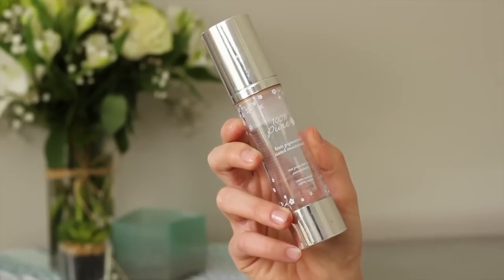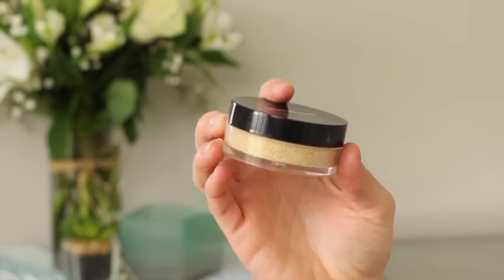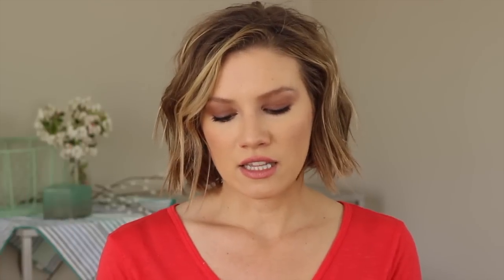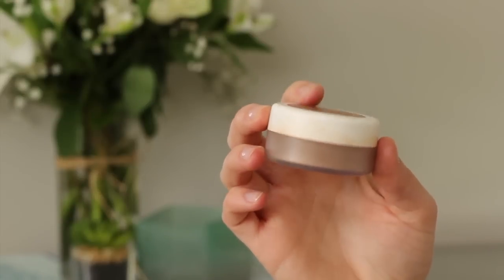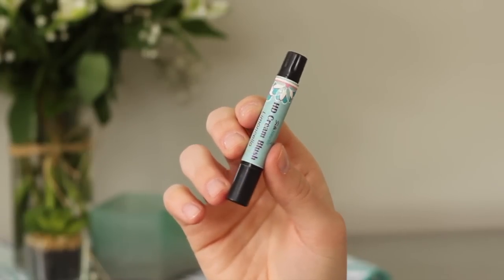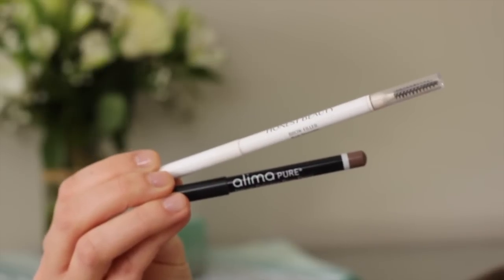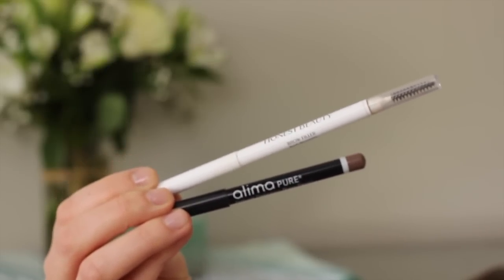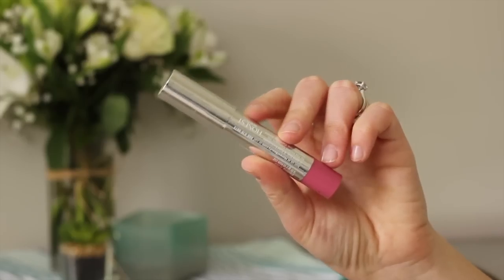The Best Natural Beauty Products (Green, Organic) // Laura's Natural Life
Today I'm sharing the best natural beauty products so that you don't have to go through a whole bunch of trial and error. I've got foundation, eyeshadows, mascara, lipsticks and more!

PERISCOPE: LaursNaturaLife

Welcome to The Natural Life! I'm Laura and I am passionate about living a natural, healthy lifestyle but especially when it comes to beauty, the home, the food I eat, and my health. I am a Holistic Nutritionist and I hate cooking so all of the recipes I mention are perfect for you lazy or busy girls- jut like me! I am a chronic illness warrior and encourage viewers of my channel to support each other in their own chronic illness journey.